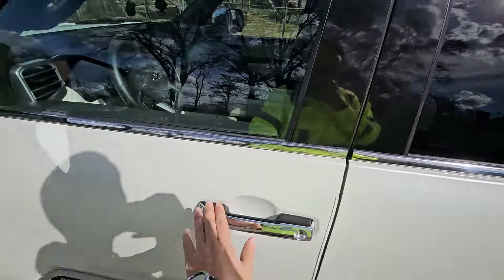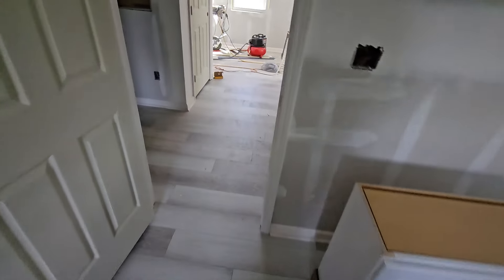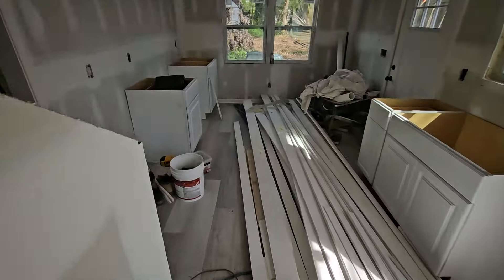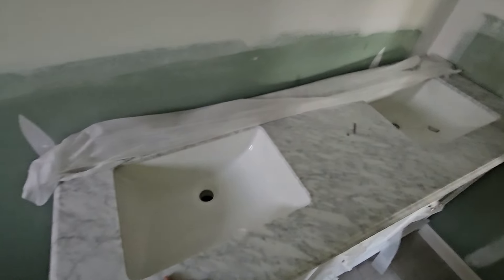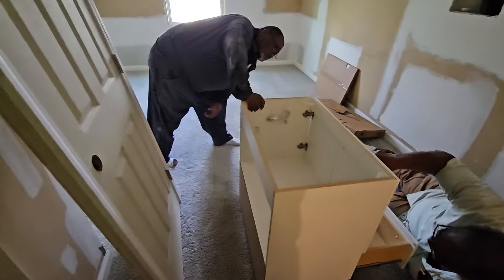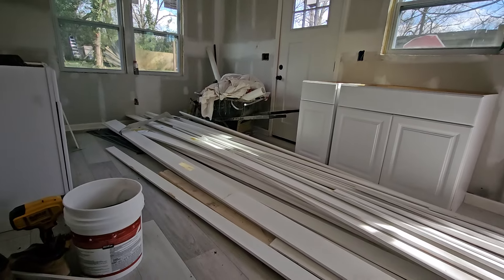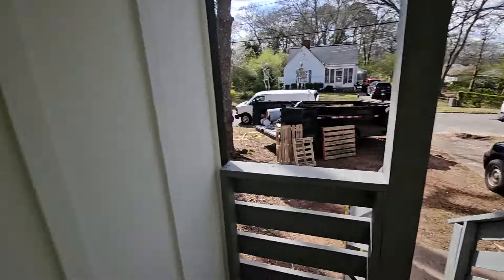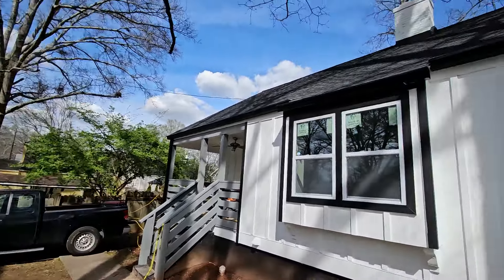New Floors, Doors, Vanities & Cabinets!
Welcome back everyone! Here is an update on the new floors as well as the bottom trim. We also installed some of the cabinets and all the interior doors and closet doors. All three of the bathroom vanities are in and ready to be hooked up by the plumber.  Come check back in with us for the next update where we will have all the appliances, light mixtures and tile in.